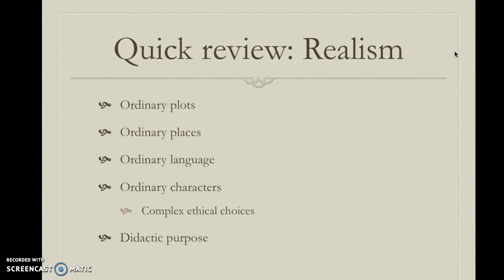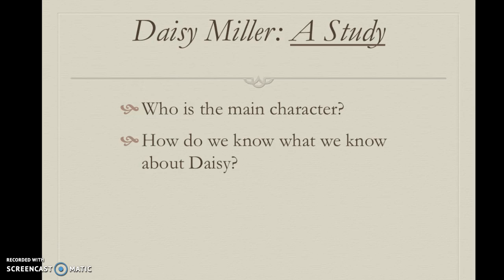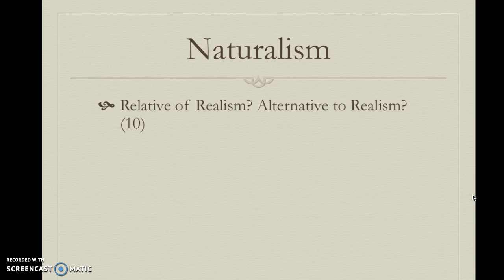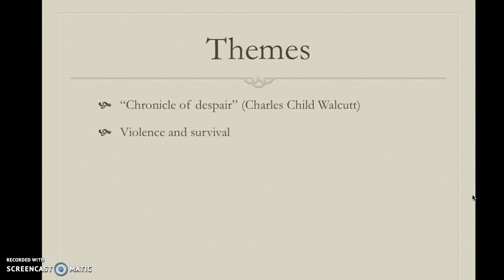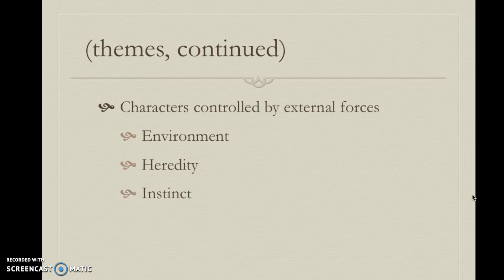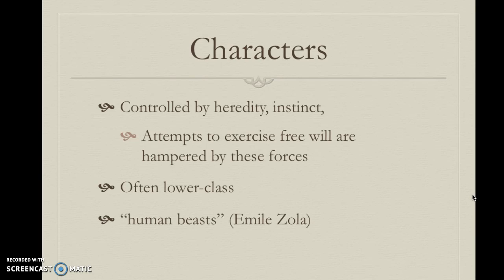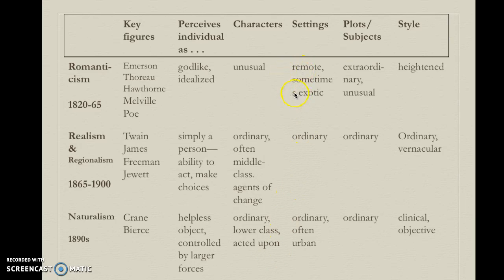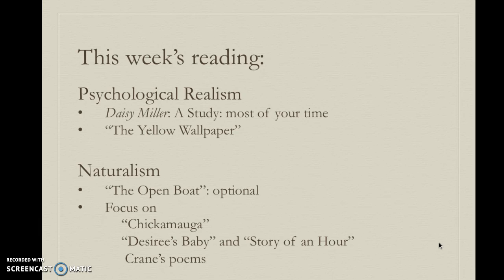Week 2: Psychological Realism & Naturalism